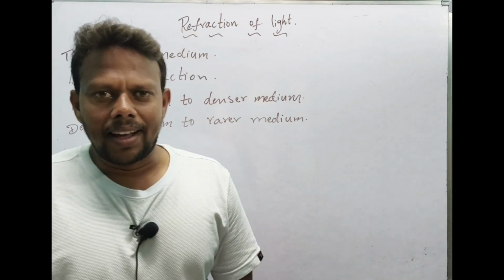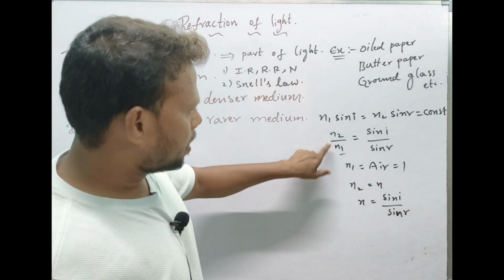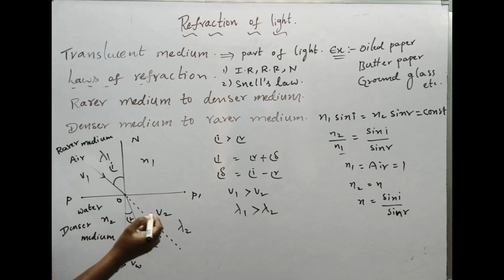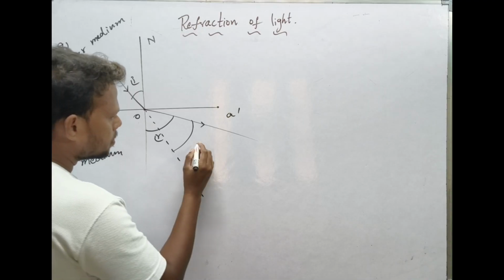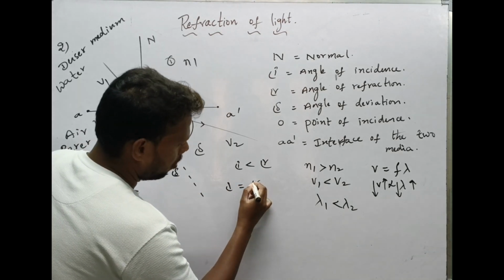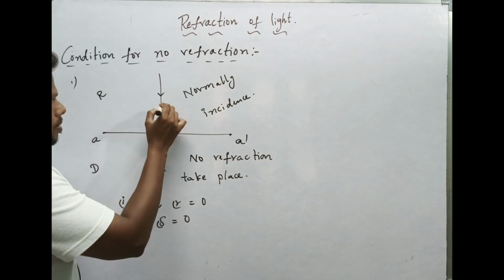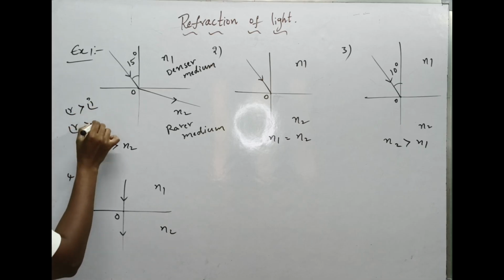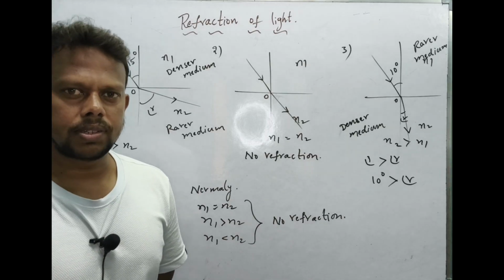REFRACTION OF LIGHT | LAWS, RARER TO DENSER & DENSER TO RARER MEDIUM